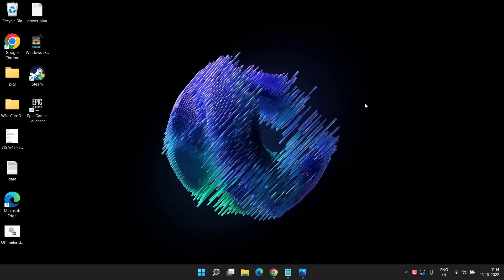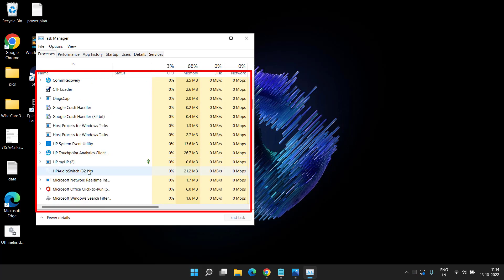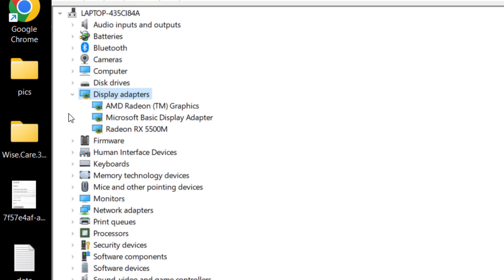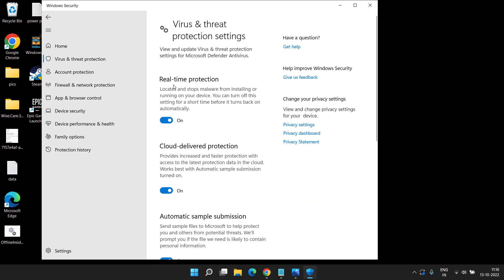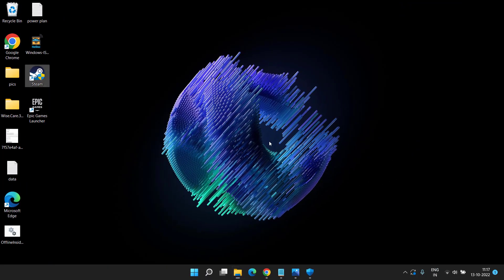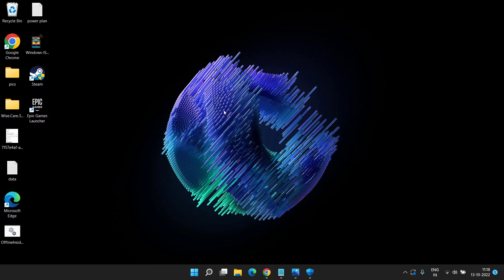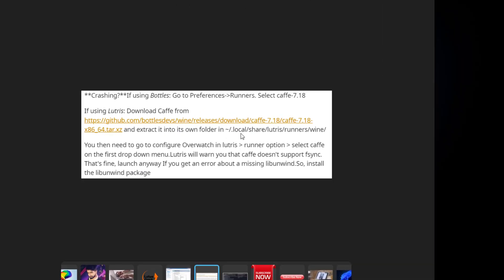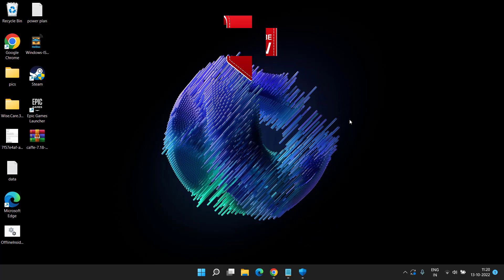Fix Overwatch 2 Crashing Freezing Lagging Issues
Overwatch 2 is the newest release from battle.net and indeed isa good game to play. however alot of users have reported issues while playing overwatch 2 regarding freezing, crashing or lagging. So in this video i have the solution to fix overwatch 2 crashing freezing lagging issues while playing the game.

00:00 Introduction
00:20 Method 1 by checking system requirement and disabling background task while playing overwatch 2
01:25 Method 2 by updating graphic drivers
02:10 Method 3 by diabling the full screen mode and running the game as an admin
03:15 Method 4 by disabling the dynamic render scale
03:46 Special TIP to fix overwatch 2 crashing freezing lagging